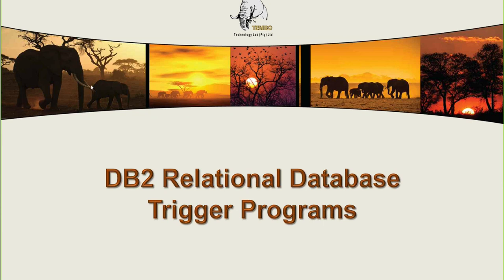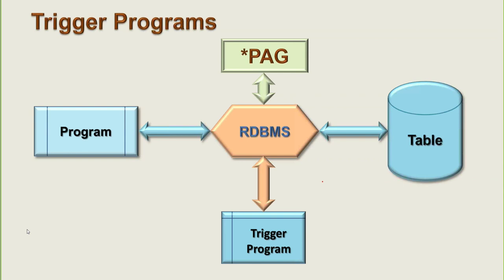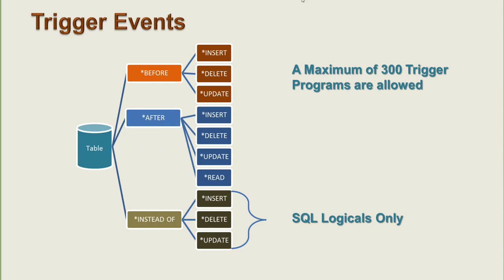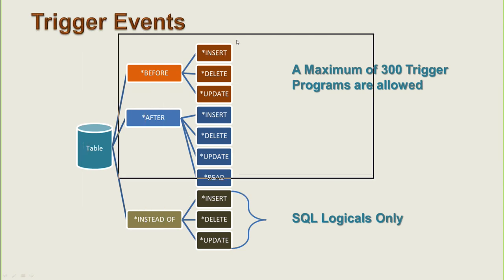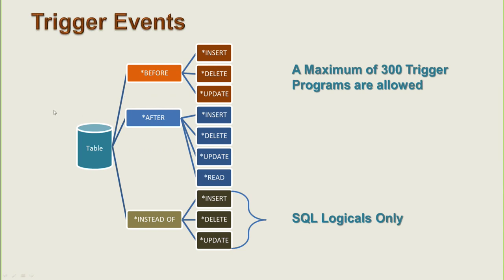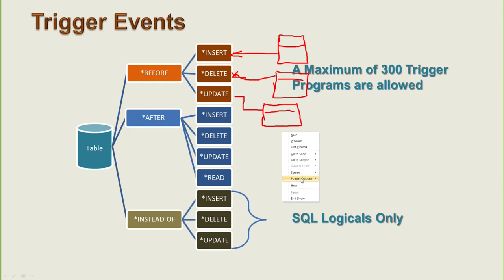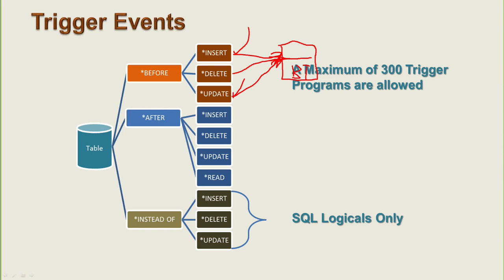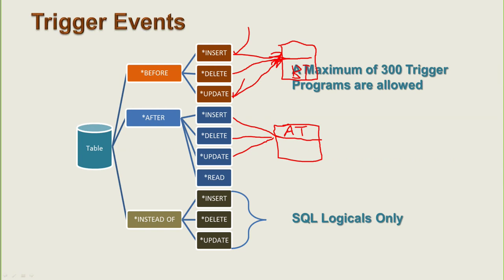Trigger Programs IBM i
Benefits of using Trigger Programs IBM i